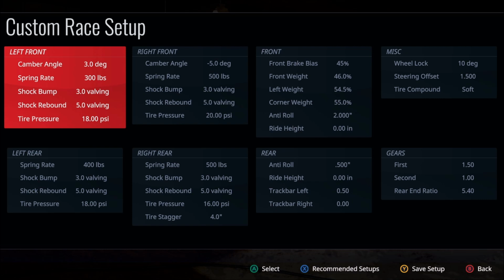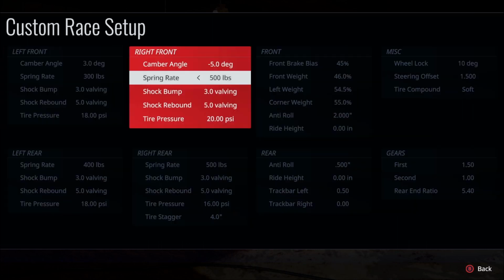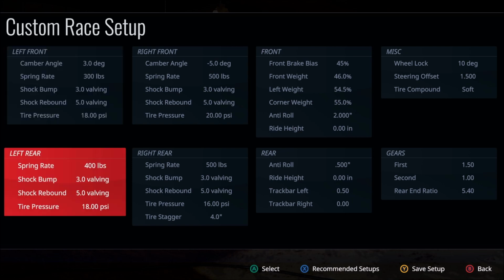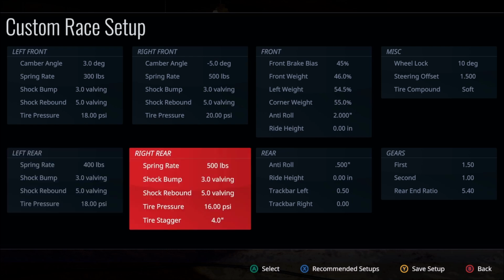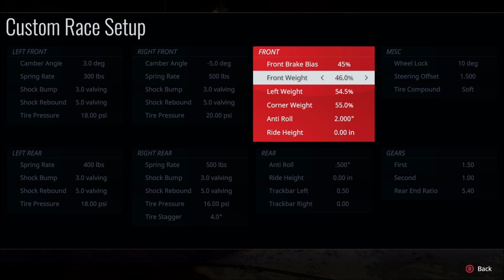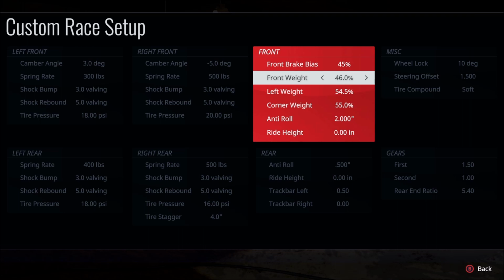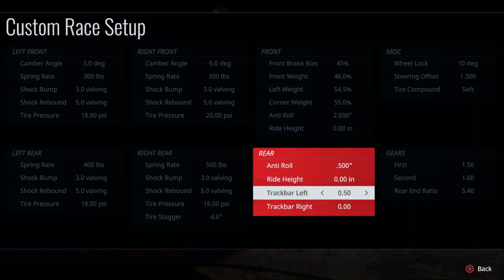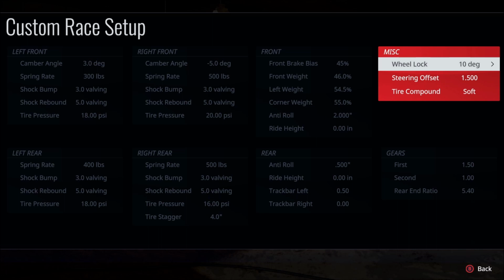Tony Stewart's All American Racing Setup - Big Block Modifieds at Baxterville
Today's Tony Stewart's All American Racing Setup features the Big Block Modifieds at Baxterville. My setups focus on stability and the ability to navigate traffic moreso than single lap Qualifying speed. Balance is key and driving style should focus on hitting proper marks on entry, apex, and exit to ensure the proper line is maintained. While most tracks can be driven wide open with full throttle this does not necessarily mean it is the fastest or best way.

In Tony Stewart’s All-American Racing, it’s always a Saturday night at the local short track! With three different styles of racing to choose from and a variety of tracks, it’s sure to be a good time for all!

Built in collaboration with 3 time NASCAR Cup Series Champion and 2020 NASCAR Hall of Fame Inductee Tony Stewart, All-American Racing features an all new physics engine with US Legend Cars, Street Stocks, and Big-Block Modifieds along with 26 brand new dirt tracks!

For the first time, you’re in complete control of what you race and how you want to race it with a totally revamped Career Mode. Build your enterprise and become a racing mogul as you expand your team across multiple series and build your organization into a racing EMPIRE!

It's the racing game you’ve been asking for!

Three unique vehicle types (US Legend Cars, Street Stocks, Big Block Modifieds) combined with a brand new physics engine let you slide the cars through the turns like never before.
All new non-linear Career Mode. Race in as many different series as you like. Hire a staff to help maximize your revenue and grow your racing EMPIRE!
Enhanced Custom Car Creator featuring more car number options and a new pattern overlay system.
25-player Online Multiplayer, Championship Mode, Quick Race, and Split Screen.
26 all-new dirt tracks.